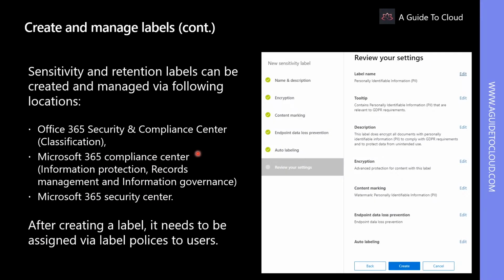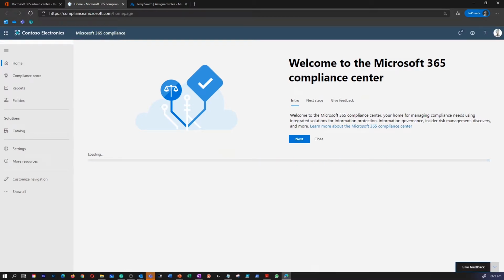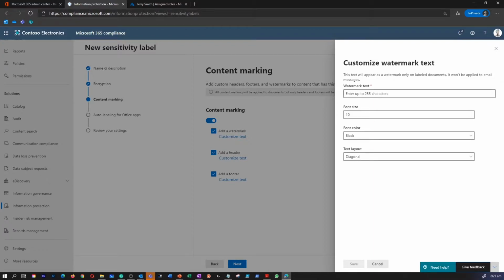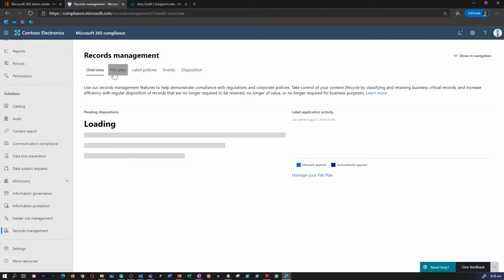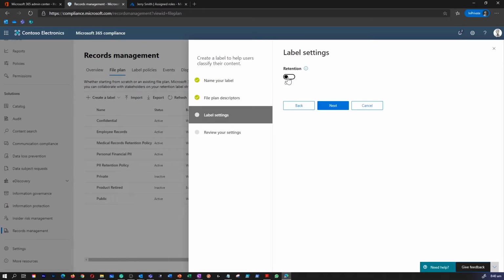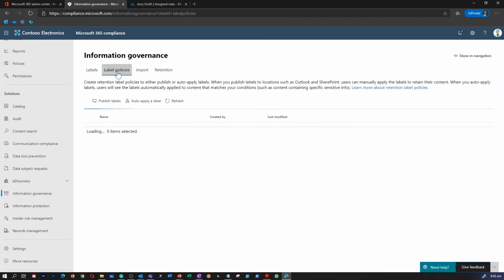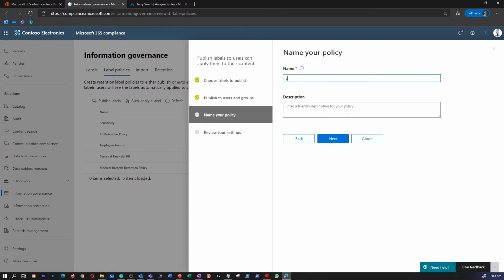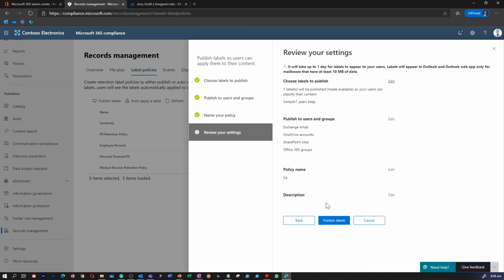MS-700 Exam EP 32: Create Sensitivity Labels for MS Teams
⏰ Timestamps:

00:00​​​ ⏩ Introduction
00:23​​​ ⏩ Create And Manage Labels
04:21​​​ ⏩ Create And Manage A Retention Policy
08:47​​ ⏩ What's Next